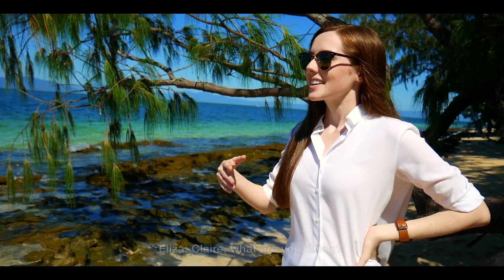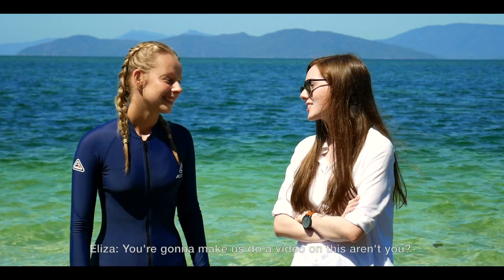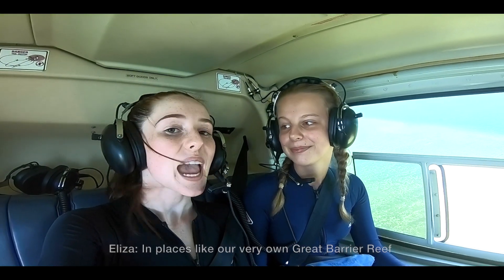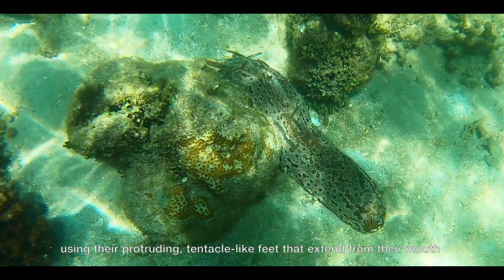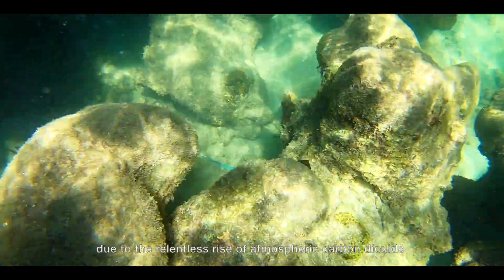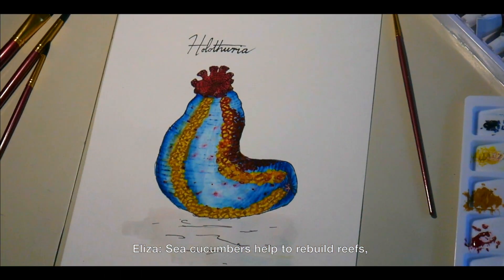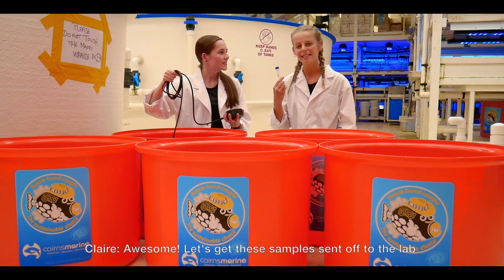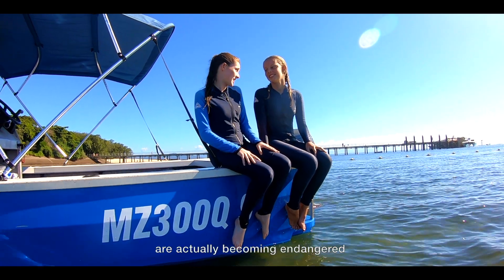Making a Splash - SECOND PLACE, 2018 Sleek Geeks Science Eureka Prize Secondary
Eliza Dalziel and Claire Galvin, St Monica's College, QLD